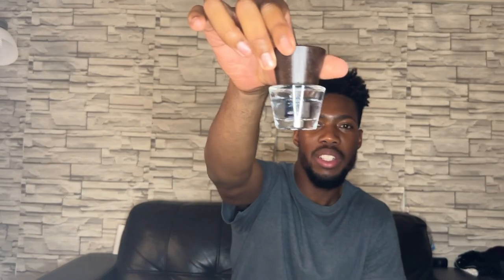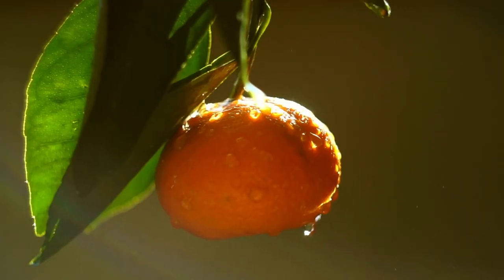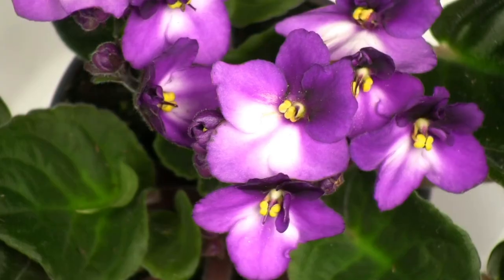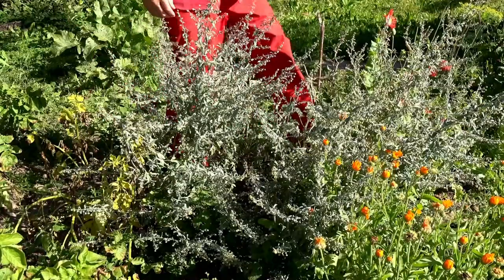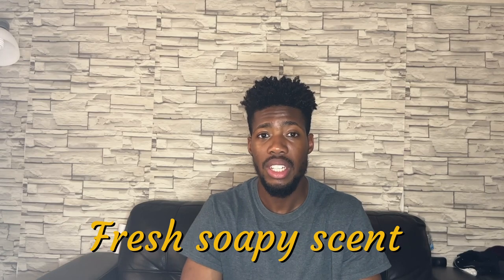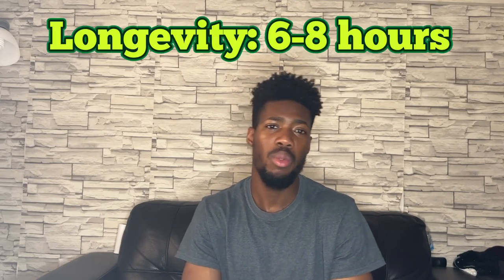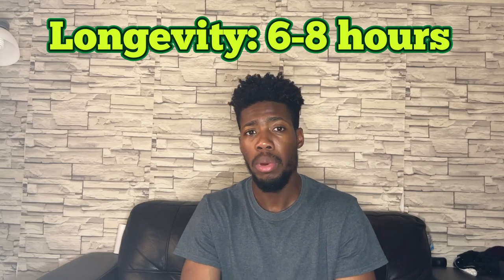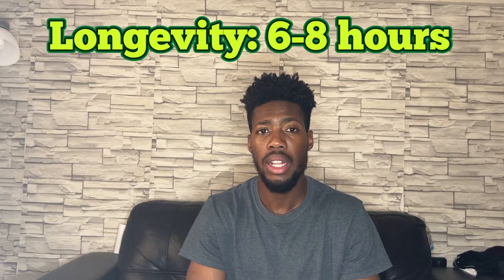Burberry Touch for man EDT REVIEW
Reviewer of all products